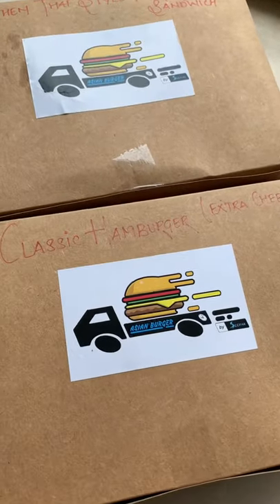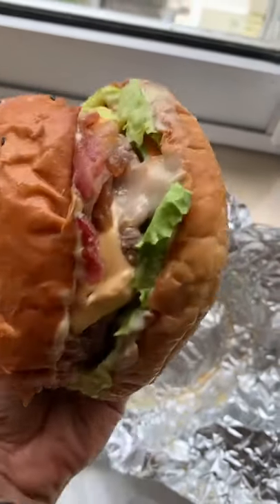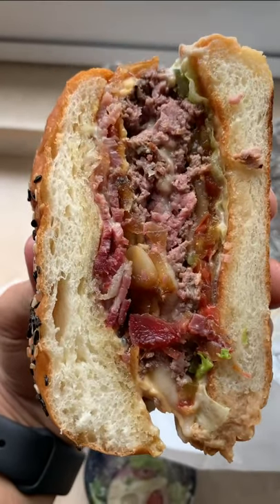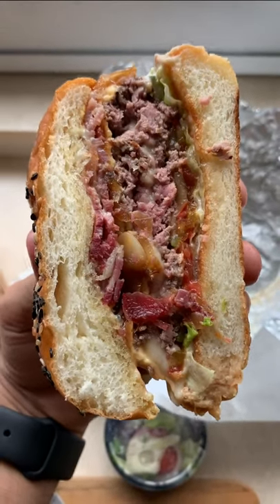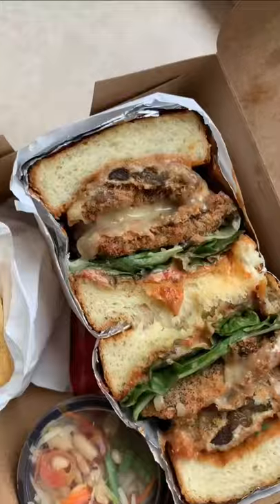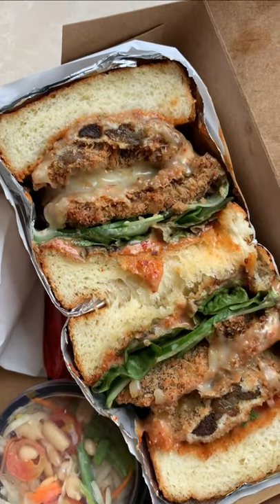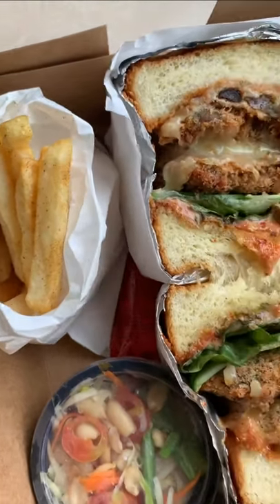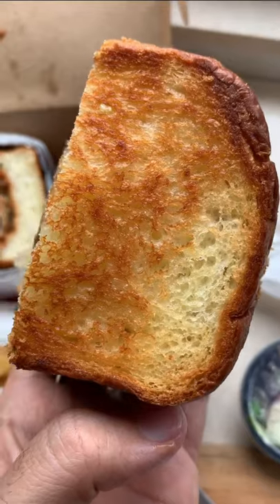Epic beef burger 🍔 & pork belly sandwich 🥪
My dear friend Chef Seefah sent me some food from Asian Burger Kitchen by Seefah-สีฟ้า for lunch today. She sent me an epic beef burger and a Nothern Thai style pork belly sandwich.

What can I say? The food was EPIC! So happy to see the incredible quality of beef burgers being made in Bombay. The standards are going through the roof! The pork belly sandwich was EPIC as well. If you like burgers and sandwiches definitely try their stuff.

Cheers & Keep Eating!!!

You can follow me @headbangereats on Instagram as well. Hope you enjoy these videos!!